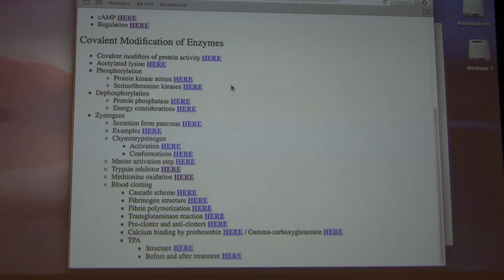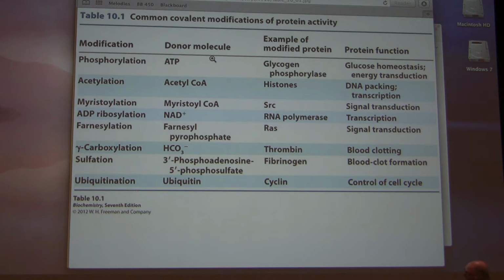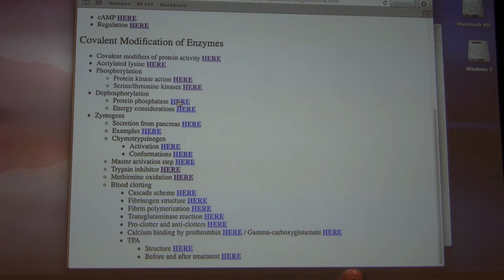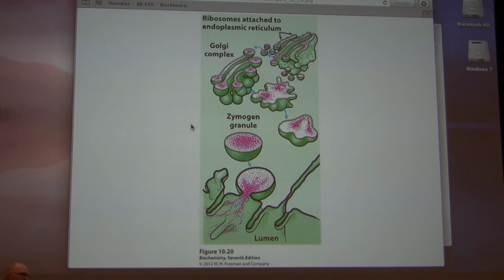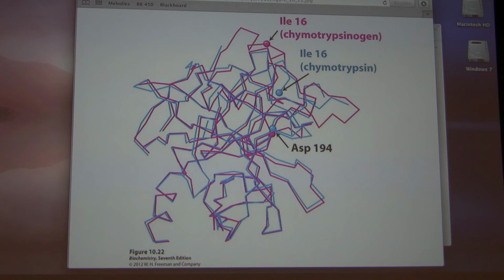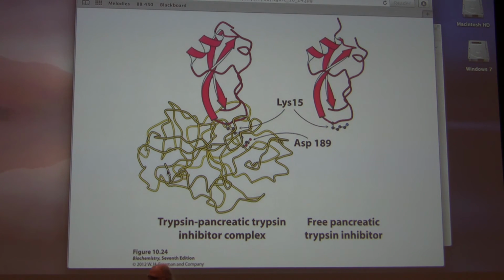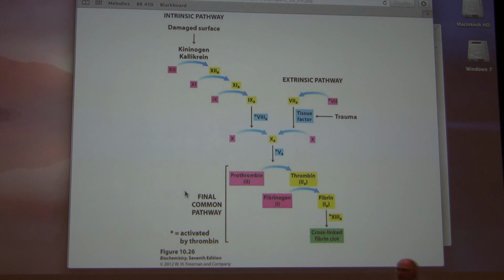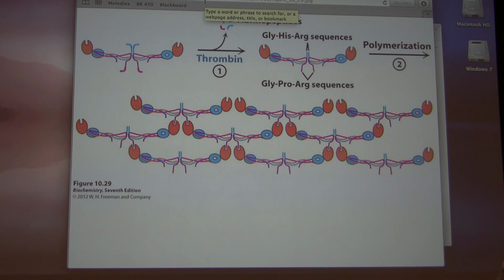Ahern's Biochemistry #15 - Enzyme Control II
2. Kevin's lectures with The Great Courses
3.  Kevin's Lecturio videos for medical students
7.  Kevin's Free Biochemistry books
8.  Kevin's Pre-med Audio course on Listenable

1. Protein kinase A is an enzyme involved in covalent modification of enzymes. Like all kinases, it catalyzes the addition of a phosphate to a molecule. Since it is a protein kinase, the molecules it attaches a phosphate to are protein molecules.

2. Phosphates get attached to hydroxyl side chains in proteins. Protein kinase A attaches phosphate to serine or threonine. Other protein kinases can attach phosphate to tyrosine side chains.

3. Protein kinase A is controlled by allosteric means. It is composed of two regulatory subunits and two catalytic subunits. The overall complex is called R2C2. When the catalytic subunits are bound to the regulatory subunits, they cannot catalyze reactions. However, when the molecule cAMP binds to the regulatory subunits, the catalytic subunits are released and are thus active. When active, they covalently modify proteins by adding phosphates.

4. Zymogens are enzymes that are synthesized in an inactive form whose activation requires covalent modification, usually proteolytic cleavage. Examples include digestive enzymes, such as trypsin, chymotrypsin, elastase, and carboxypeptidase whose enzymatic activity might be harmful to the tissue where they are being made.

5. Trypsin is the primary activator of an entire class of proteolytic enzymes. Improper activation of trypsin in or close to the pancreas can lead to pancreatitis, which arises when the proteases attack proteins in the pancreas.

6. Activation of chymotrypsinogen to chymotrypsin, for example, requires trypsin. Trypsin makes an initial cleavage beween amino acids 15 and 16. A disulfide bond keeps the two pieces from coming completely apart, however. This creates an intermediately active form of chymotrypsin called pi-chymotrypsin. This form cleaves itself to remove two dipeptides and this results in full chymotrypsin activity. The three polypeptide pieces are held together by disulfide bonds. Note that three very minor changes in the chymotrypsinogen zymogen have converted a completely inactive enzyme to a fully active one.

7. An important protease inibitior made in the body is one that inhibits trypsin. It is called alpha-one-antitrypsin (I did not mention its name in class) Alpha-one-antitrypsin is an inhibitor of many proteases, including trypsin and elastase. Normally alpha-one-antitrypsin binds to elastase and prevents it from damaging tissue. People deficient in the factor have proteins in their alveolar walls of the lung (and other connective tissue proteins) destroyed, ultimately resulting in emphysema. Smoke from cigarettes will react with HEALTHY alpha-one-antitrypsin, causing a methionine residue to be oxidized. This oxidation, in turn, prevents alpha-one-antitrypsin from binding to elastase, allowing elastase to damage alveolar tissue and eventually cause emphysema.

8. Blood clotting is a process that is also tightly controlled by zymogens. The process is a cascade of catalytic events in which one enzyme activates another, which in turn activates hundreds/thousands, which in turn activate millions. Cascades are great for amplifying a signal.

9. Blood clotting actually can be activated by two different cascades of protease activation and both of these converge on converting the prothrombin zymogen to the active form - thrombin. The thrombin protease, in turn, converts fibrinogen into fibrin. This involves "clipping" small portions off of fibrinogen. When this occurs, the pieces left behind can intertwine with "pockets" on adjacent fibrin molecules to form a mesh-like 3D network. This forms what is known as a soft clot. The clot hardens when an enzyme known as transglutaminase forms covalent bonds between fibrin chains. This is what makes a hardened scab after you cut yourself.